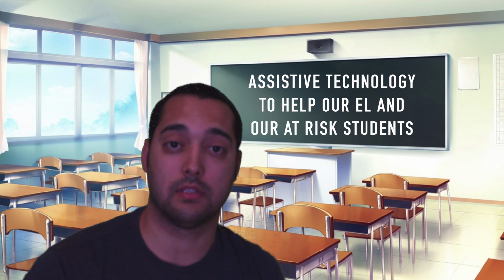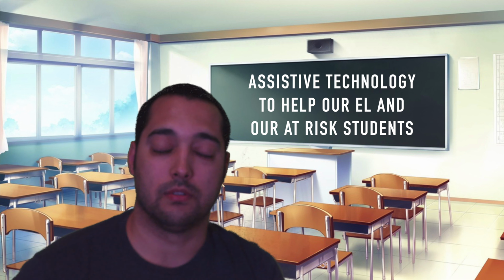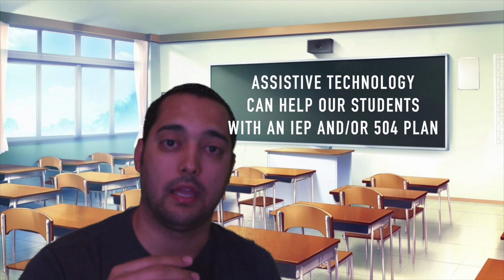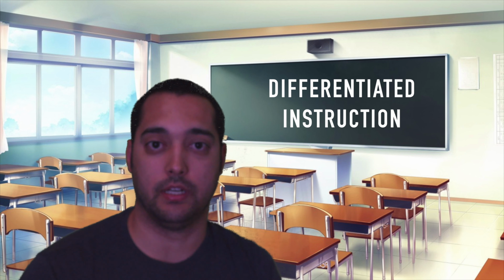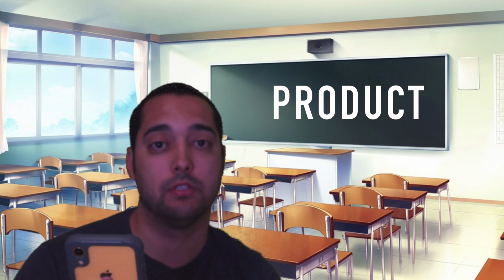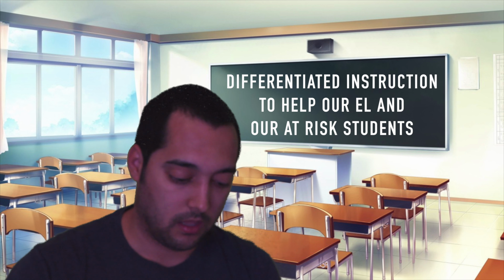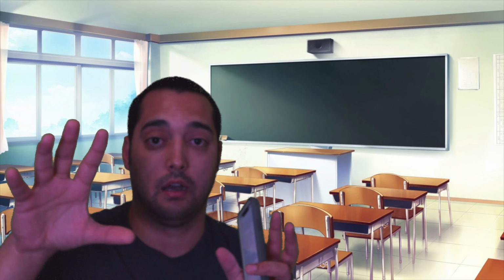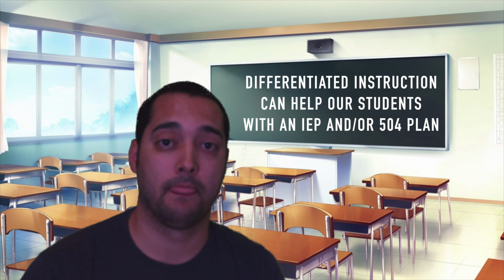In Class Supports to help your EL Students and those with an IEP and/or a 504 Plan!!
Supports to provide to students who are EL, or have an IEP and/or a 504 plan.
This video was made for National University ITL 608 week 1 discussion.